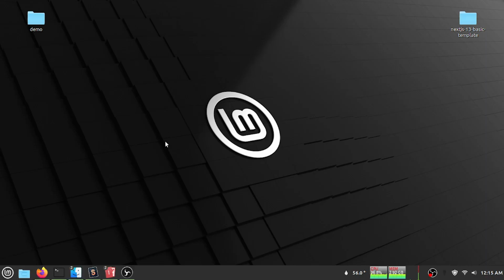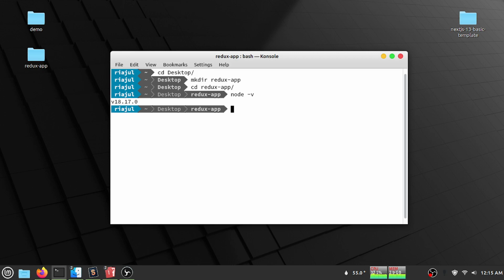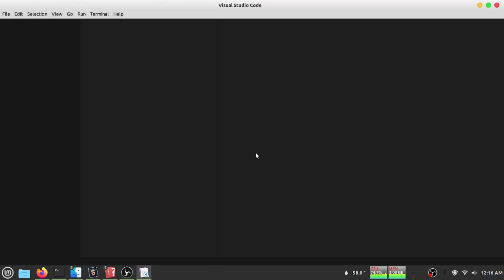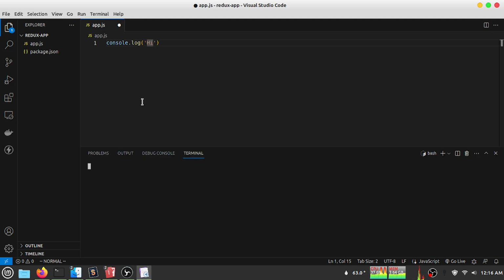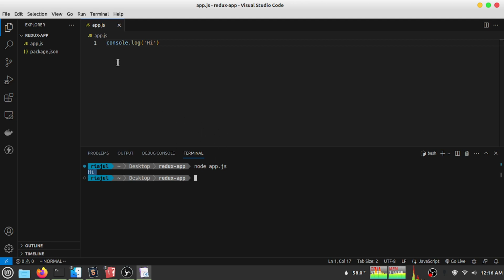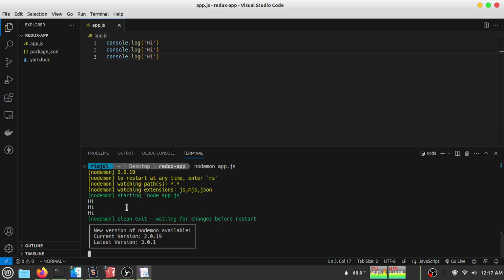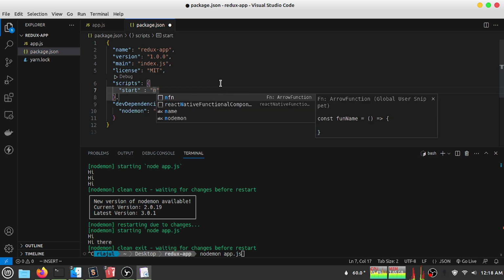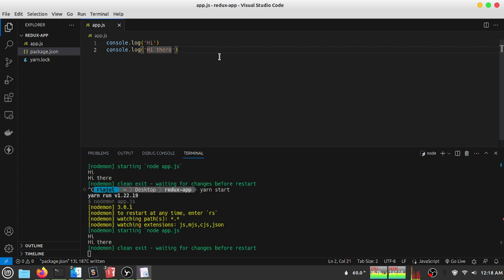Redux Tutorial | 00 Introduction to Redux Playlist Redux Tutorial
Redux Tutorial | 01 - Understanding Redux
Redux Tutorial | 02 - Understanding Redux Middleware
Redux Tutorial | 03 - Using Redux Toolkit: Helper Function
Redux Tutorial | 04 - Using Redux Toolkit: createSlice() Function
Redux Tutorial | 05 - Handle asynchronous task by createAsyncThunk middleware
Redux Tutorial | 06 - Using Redux with React by react-redux library
Redux Tutorial | 07 - Redux with Next.js in TypeScript Project

Video Link:    • RinkevichMusic - ...